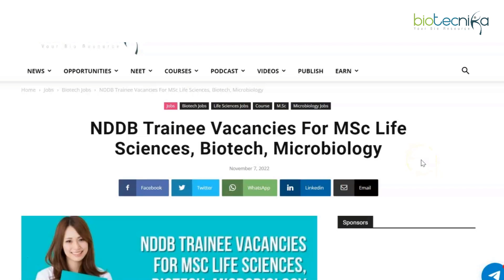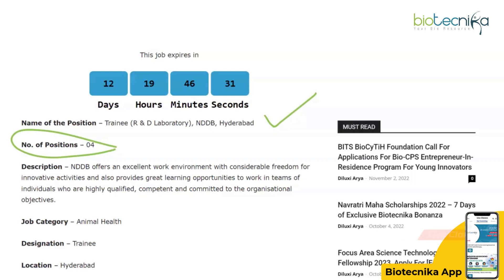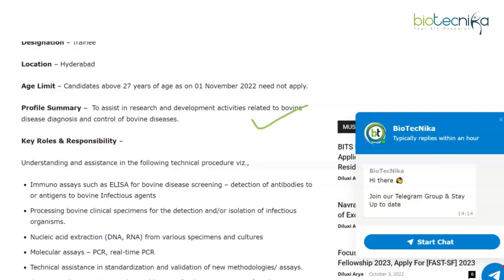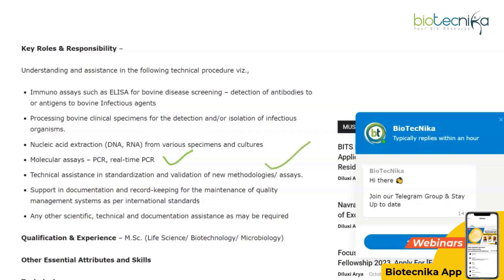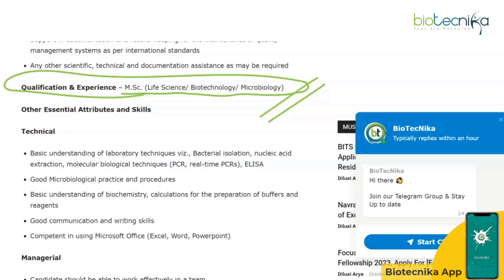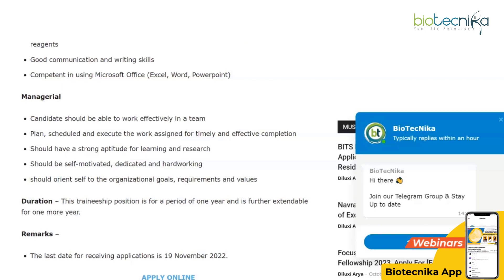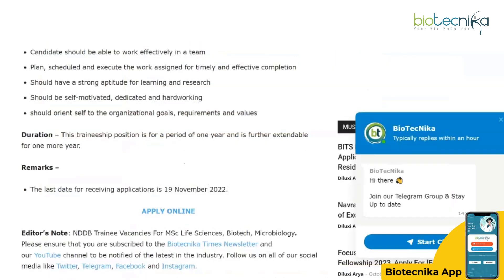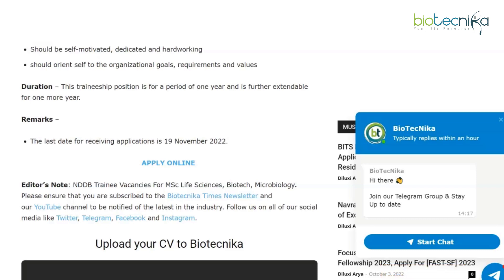Msc Govt Job : NDDB Trainee Vacancies For MSc Life Sciences, Biotech, Microbiology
NDDB Trainee Vacancies For MSc Life Sciences, Biotech, Microbiology. Trainee Vacancy at National Dairy Development Board. NDDB is hiring Biotech, Life Sciences, and Microbiology candidates for trainee vacancies. Interested candidates can check out all of the details on the same below: